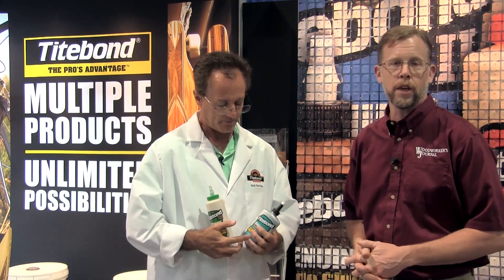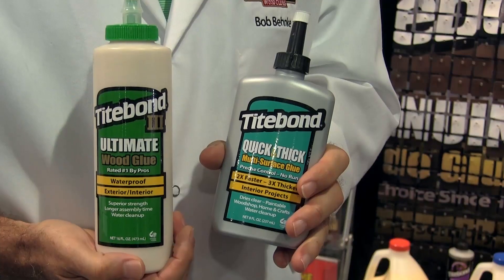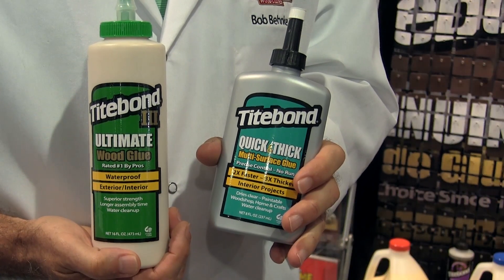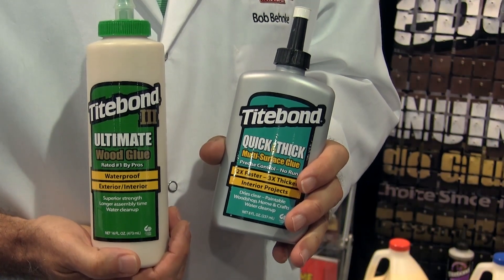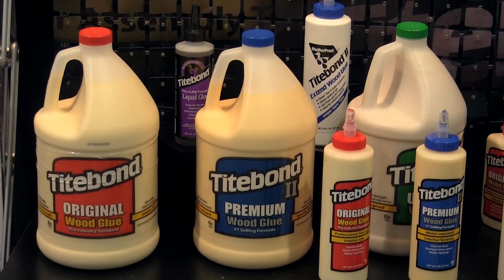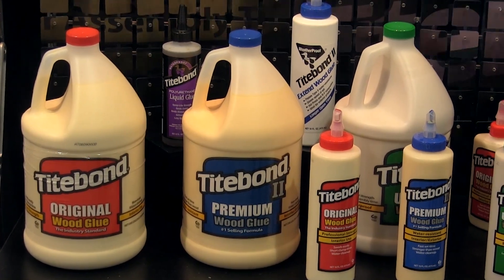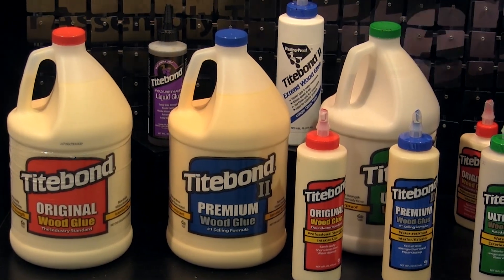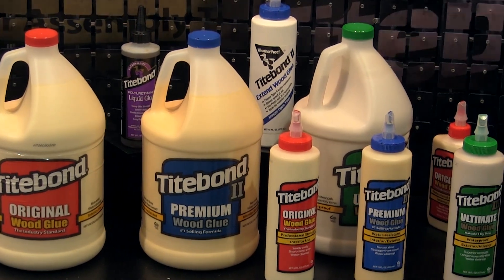Titebond Glues | AWFS 2017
Bob Behnke, technical service manager for Titebond, shares the chemistry and best uses for Titebond’s newest PVA wood glue option, Quick and Thick. Behnke also explains the practical differences between Quick and Thick and Titebond Original, II and III formulations.